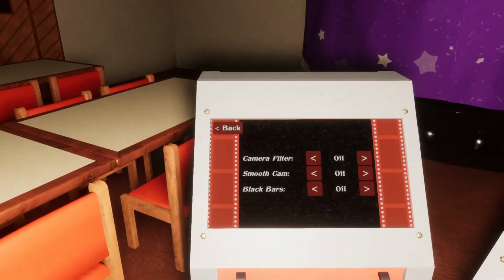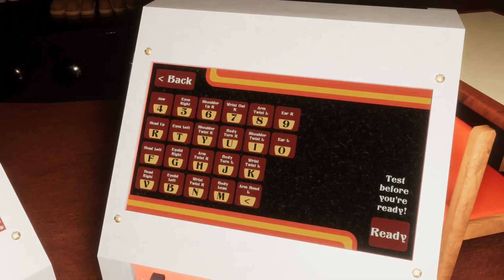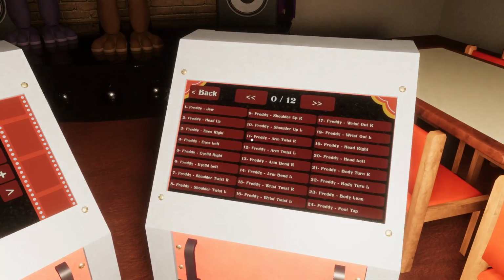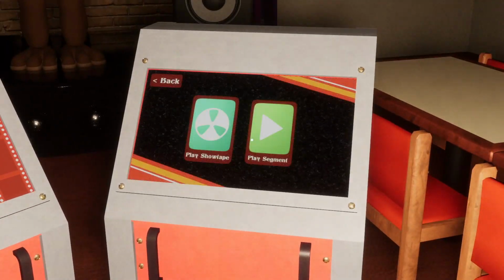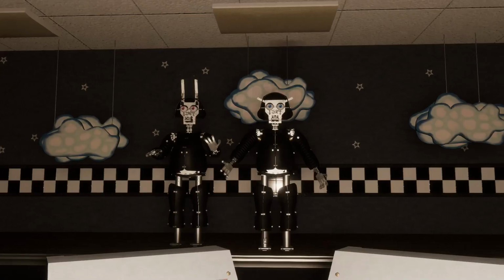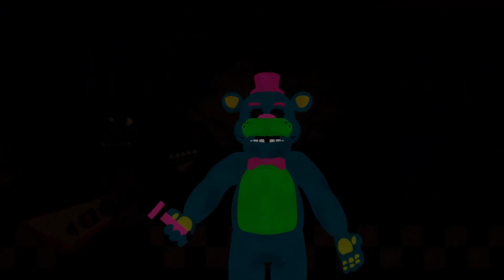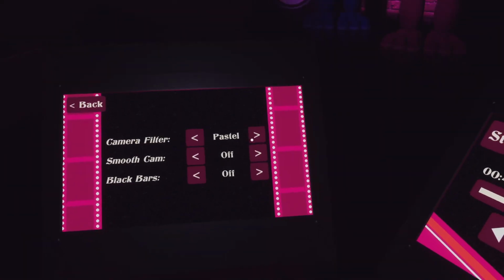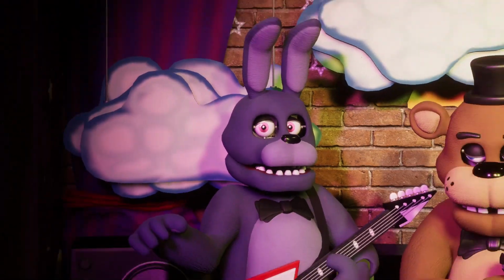Tutorial - How to use Faz Anim! [By the64thGamer]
If you are confused about using Faz-Anim, this is a good place for you!